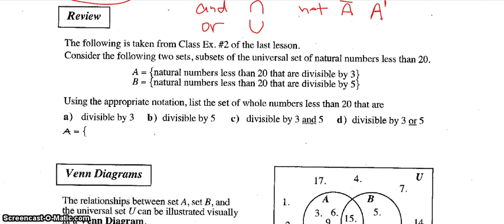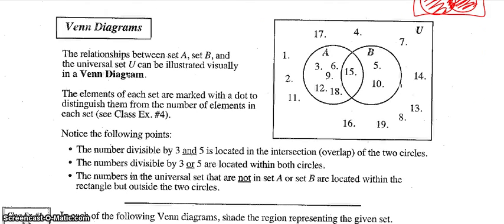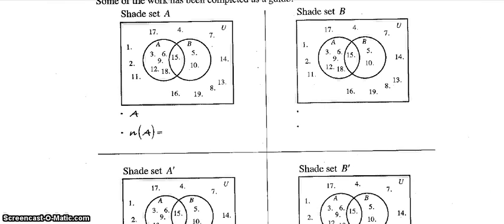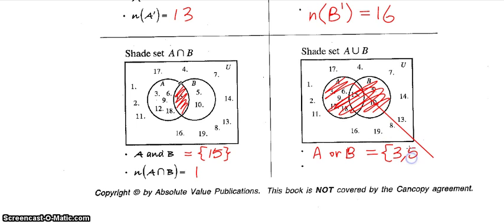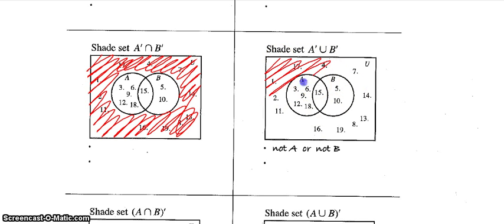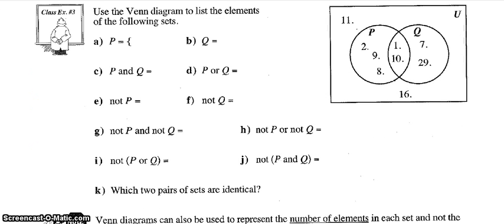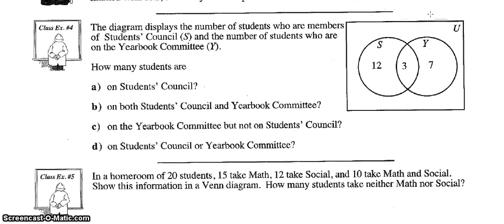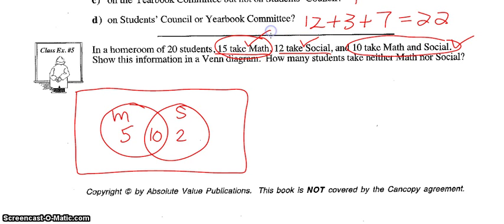Unit 1 Lesson 3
Venn Diagram Part 1